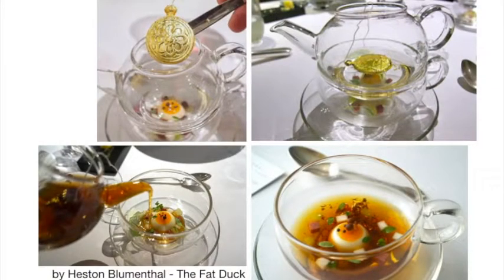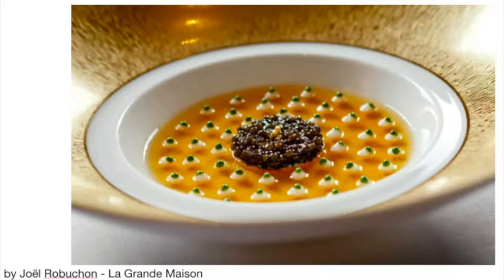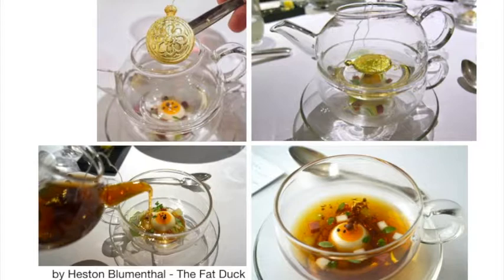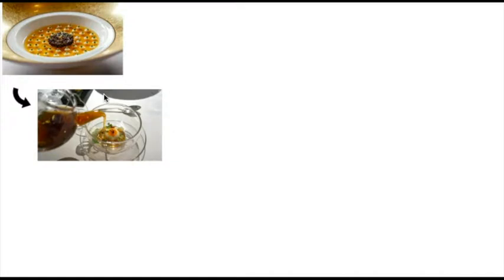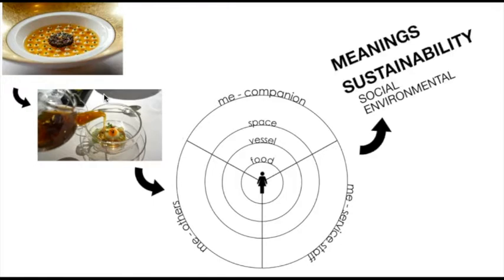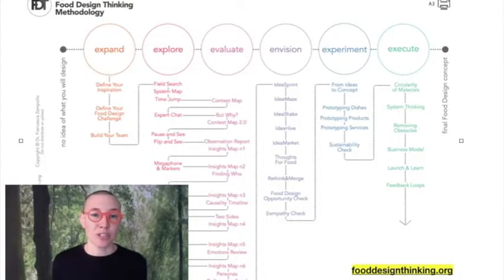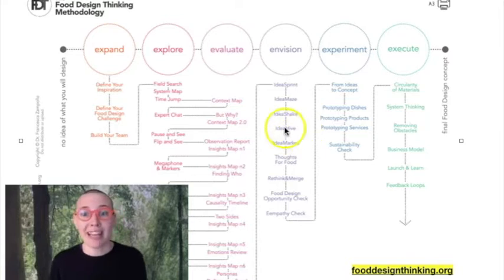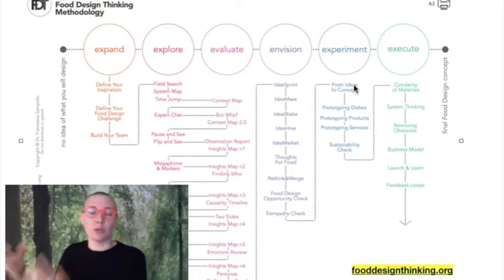Why CHEFS should use Food Design Thinking. Example: designing a soup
Let's consider two soups: Heston Blumenthal's Mad Hatter soup, and  Joël Robuchon's soup. Both are Michelin stars decorated chefs, but only one designs "beyond the plate", as I like to say :)
What would be the role of Food Design Thinking? Let's find out.
Follow me on: Instagram: @fooddesignthinking